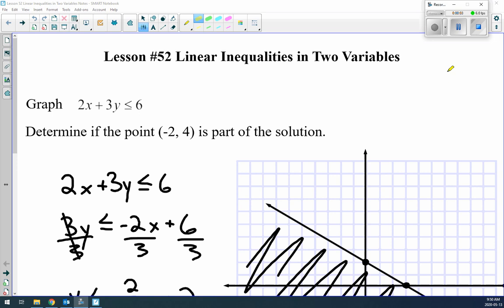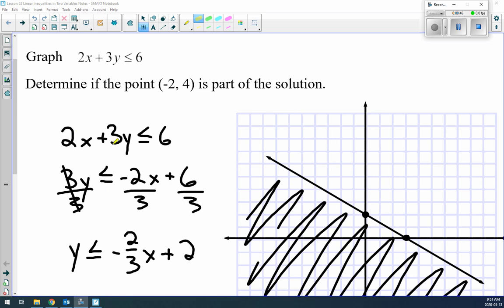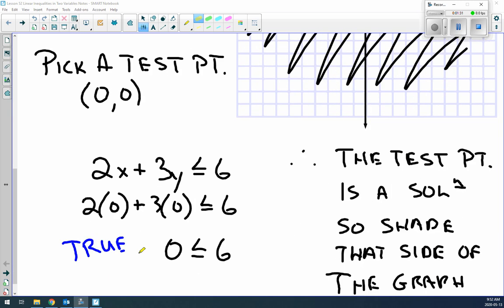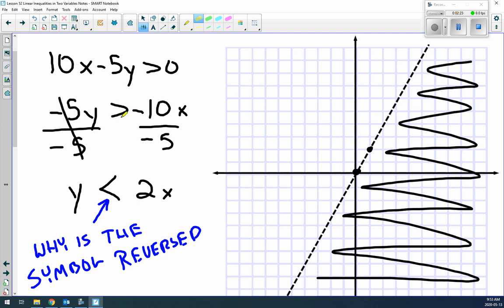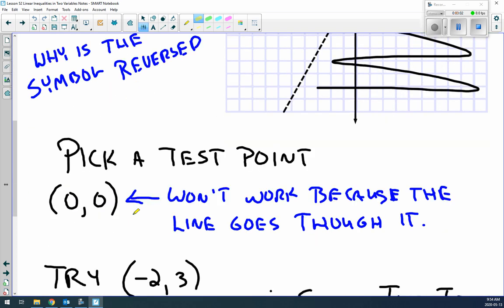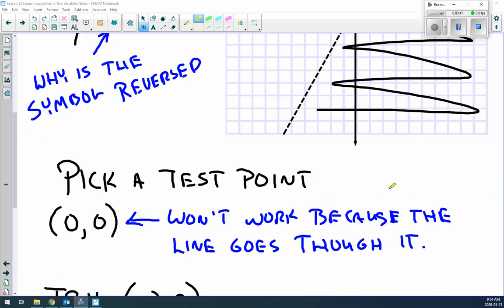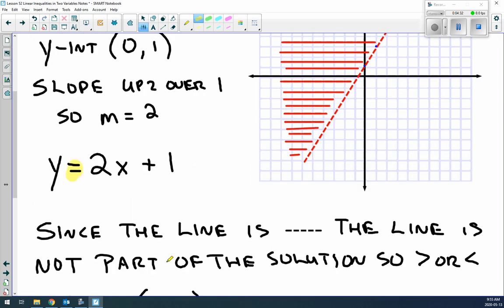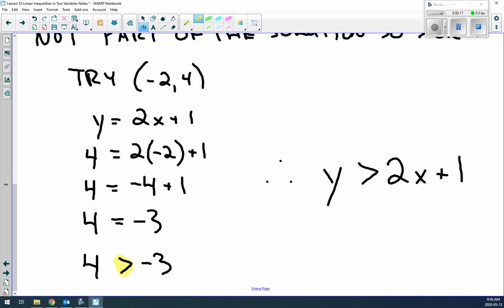Lesson 52 - Linear Inequalities in Two Variables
MAP30S - Lesson 52 - Linear Inequalities in Two Variables - inequalities, graphing, shading, solving, slope, intersection, test point, solid or shaded lines.